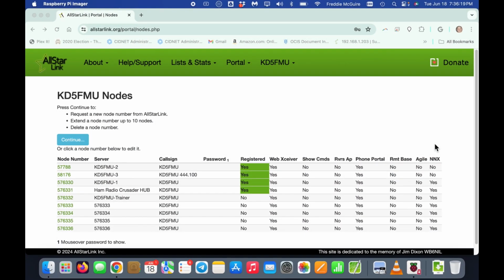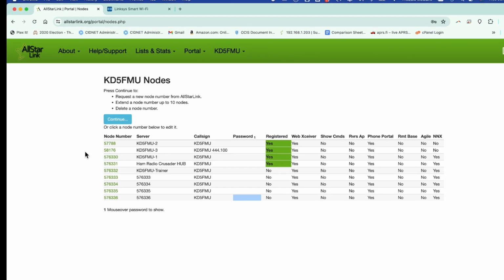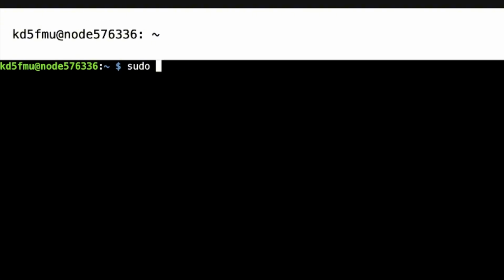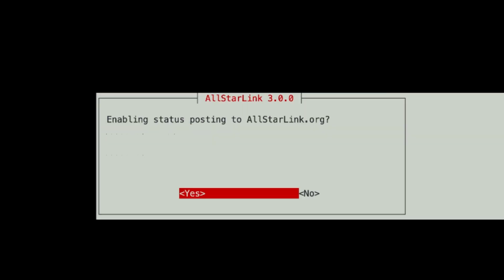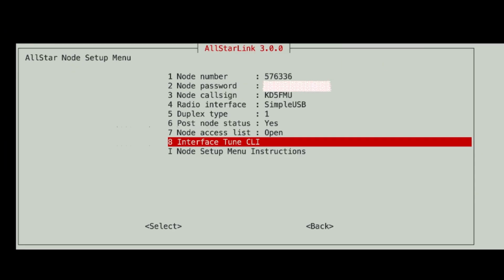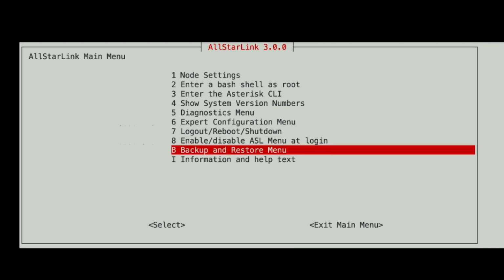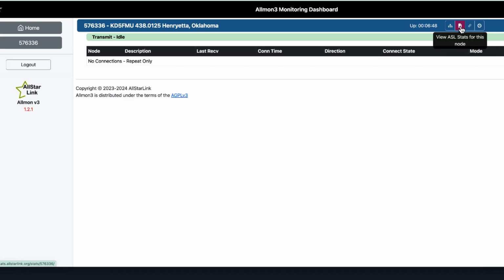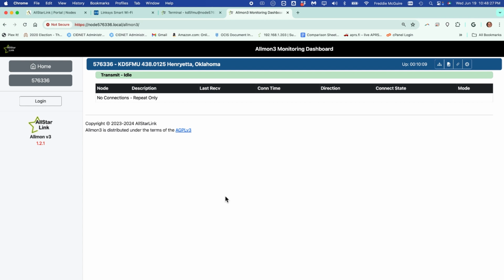AllStarLink ASL Version 3 RELEASED!!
WOW!! I have been bestowed a Great honor to present to you the latest version of AllStarLink ASL v3 For Raspberry Pi and Debian 12 LTS

✅ Allmon3 - Run These First
sudo allmon3-passwd --delete allmon3
sudo allmon3-passwd admin
sudo systemctl restart allmon3

HEY!

Clap and Yell

Summer!

Energy

High Octane

E.R.F.

Punky

Sci-Fi

Funny Song

The Lounge

retro Soul

actionable

rumble

straight

happy rock

going highter